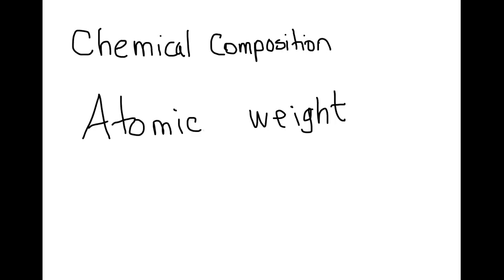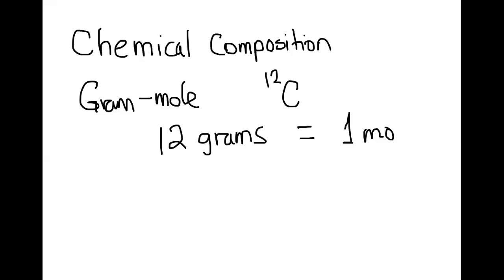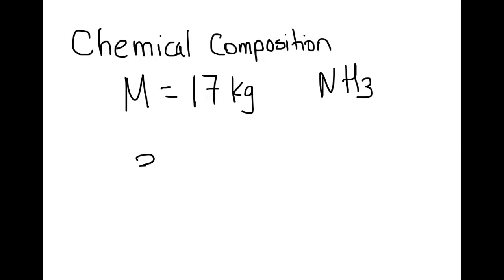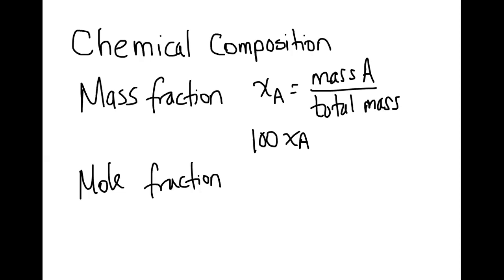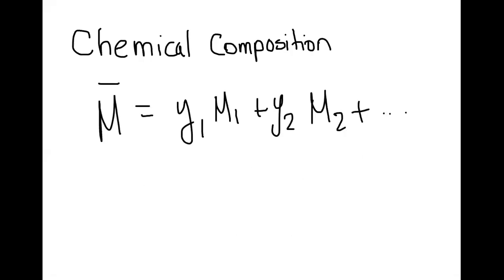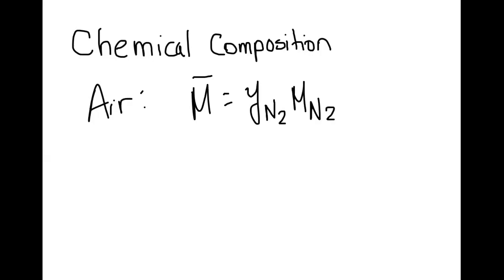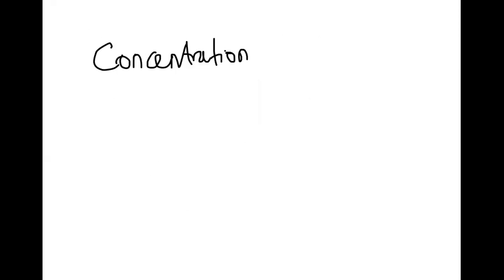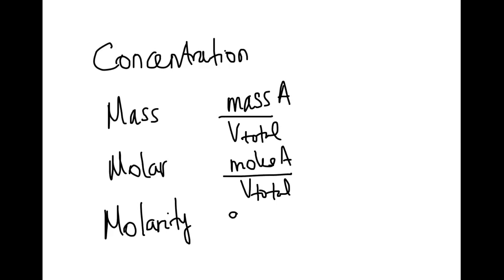1.6 Chemical composition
This video discusses about chemical composition of mixtures and the way to express this.